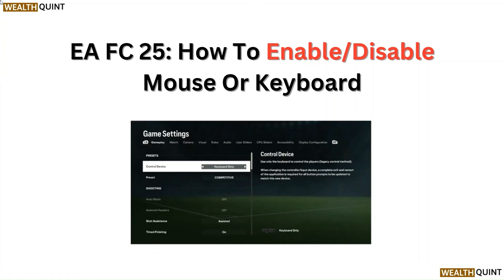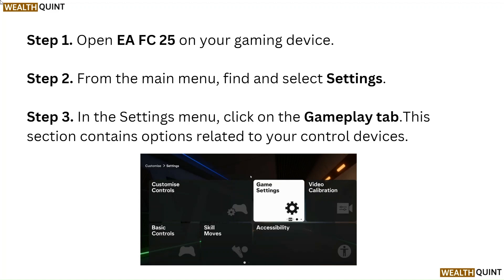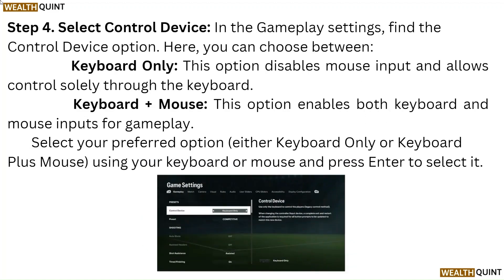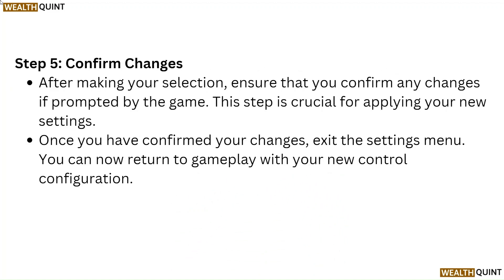EA FC 25: How To Enable/Disable Mouse For Keyboard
In this video, we will demonstrate how to enable or disable mouse support for keyboard controls in EA FC 25. This feature can significantly impact your gameplay, and we aim to provide you with clear instructions to make the most of your gaming setup. Tune in to learn more!

00:10 - Step 1. Open Game
00:14 - Step 2. Find Settings
00:19 - Step 3. Select Gameplay Tab
00:28 - Step 4. Select Control Device
00:59 - Step 5: Confirm Changes